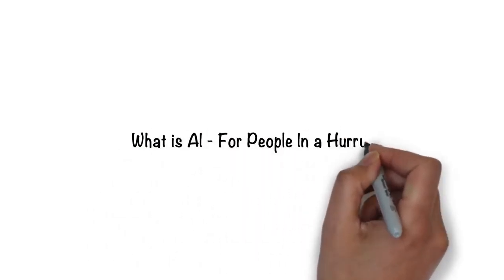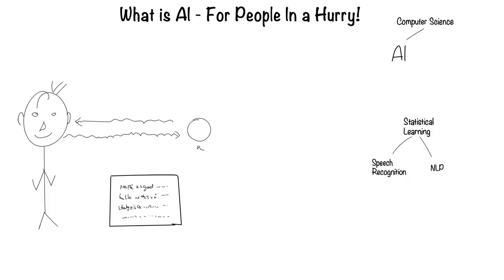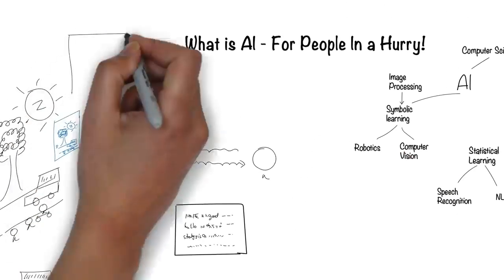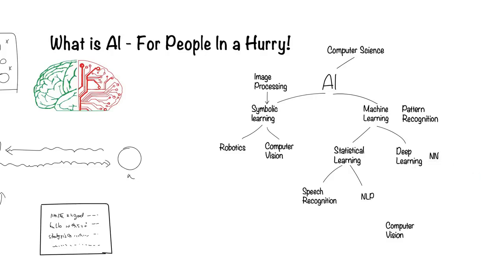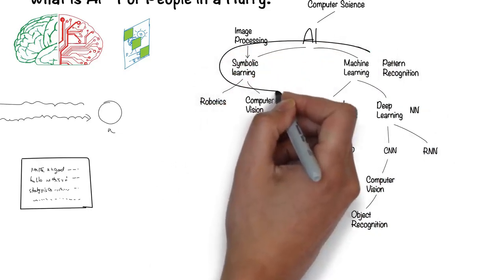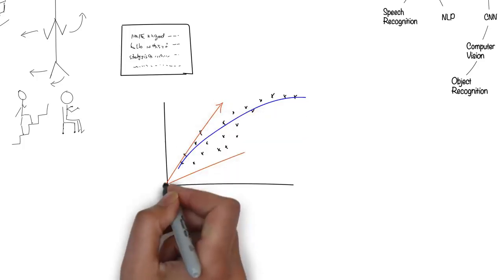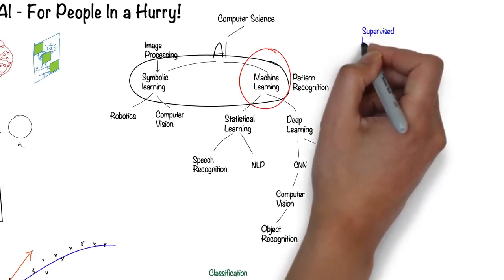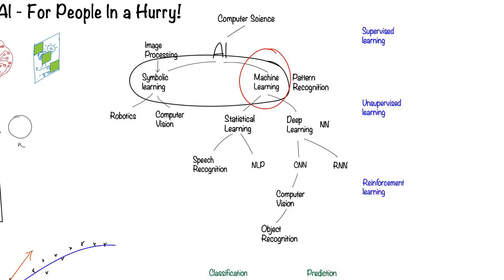What is Artificial Intelligence In 5 minutes (Must Watch)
This video is a quick explaination on the science behind Artificial Intelligence.